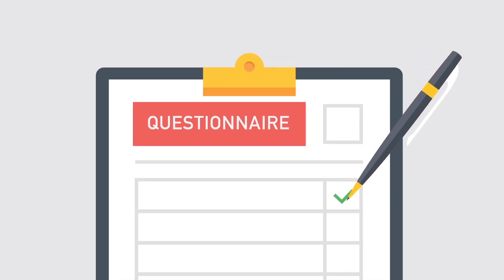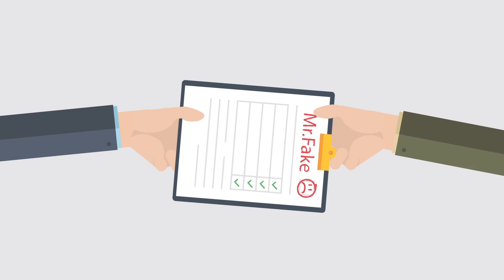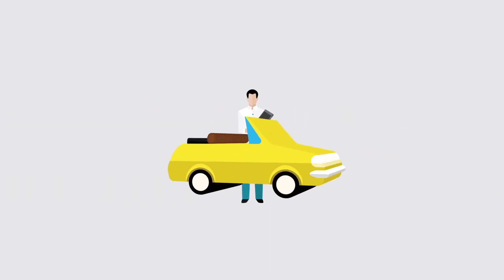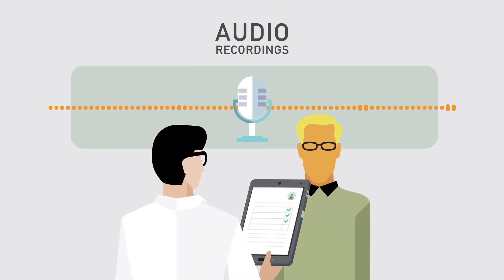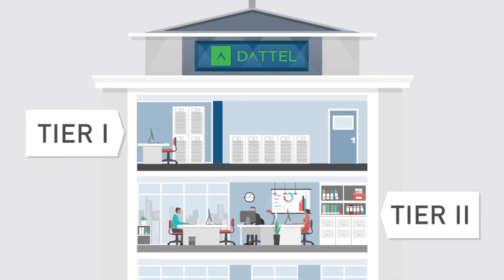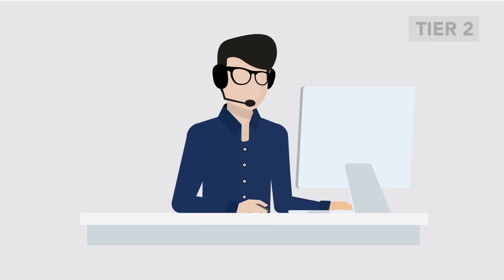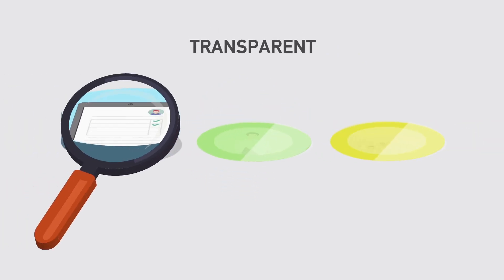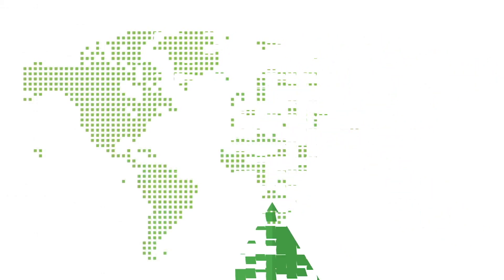Dattel Asia - On The Ground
A comprehensive computer-assisted face-to-face consumer data collection service that is equipped by computer intelligence and stringent quality controls that gives unprecedented levels of data accuracy for businesses to develop a more accurate evaluation or decision of the targeted market segment.